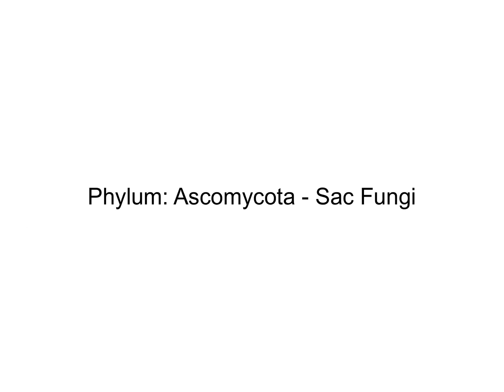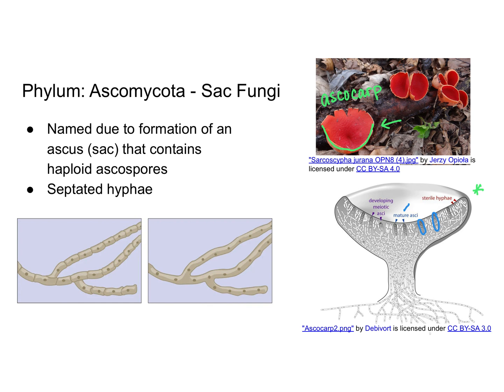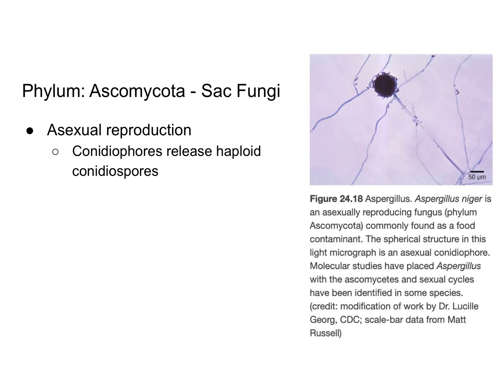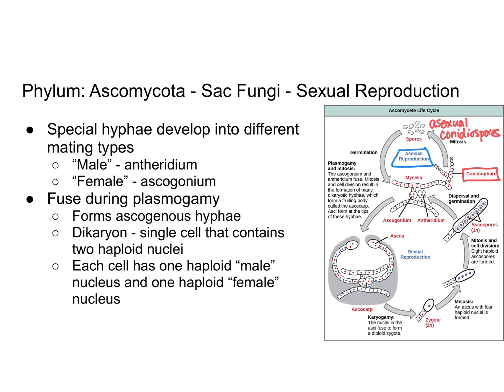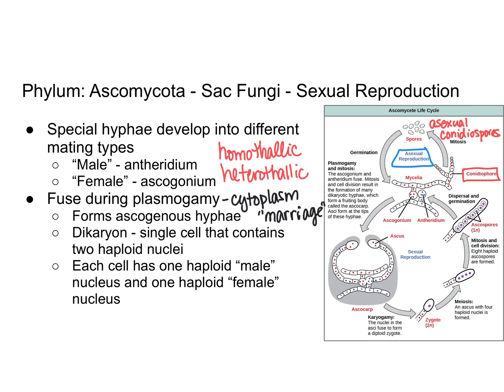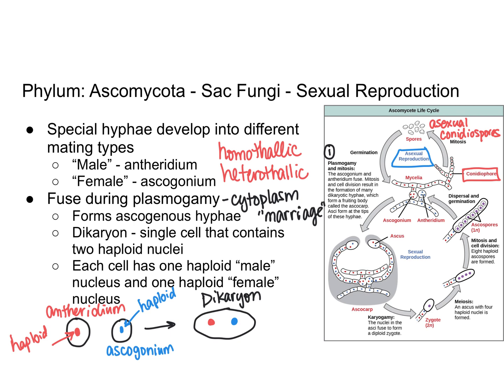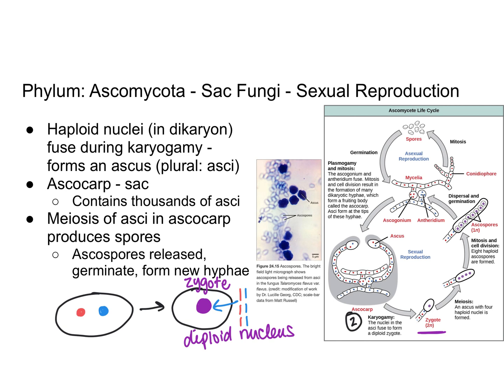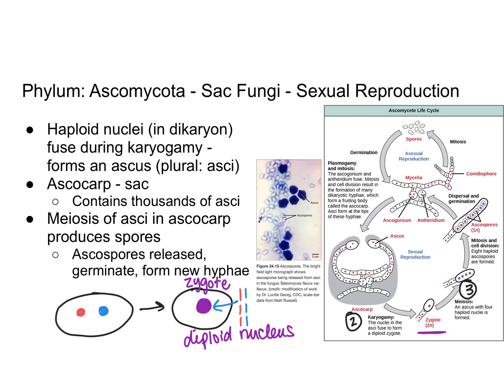Fungi - Ascomycota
00:00 Slide 1
00:06 Slide 2
00:16 Slide 3
02:13 Slide 4
02:52 Slide 5
06:30 Slide 6